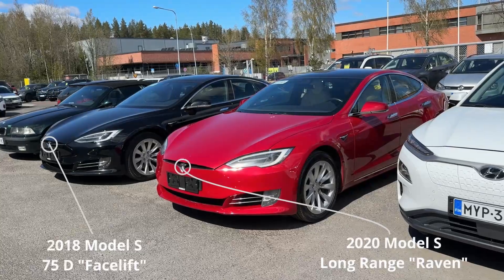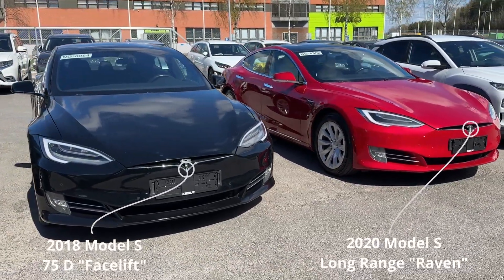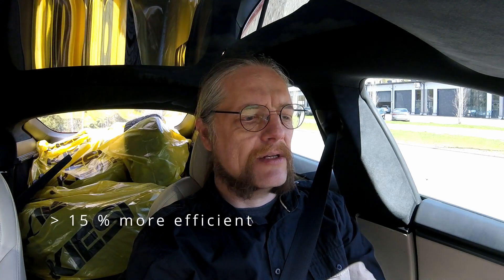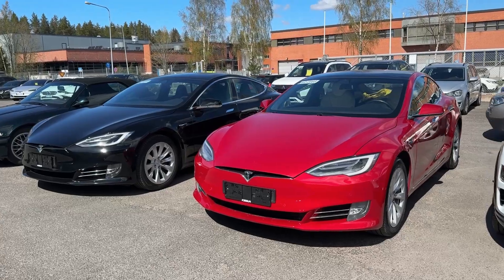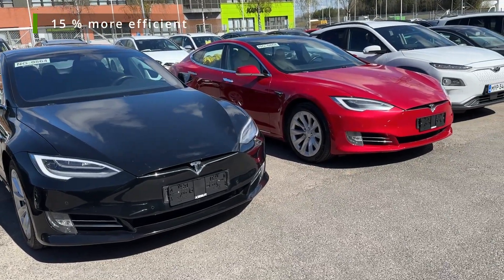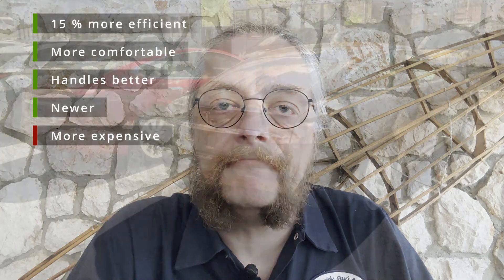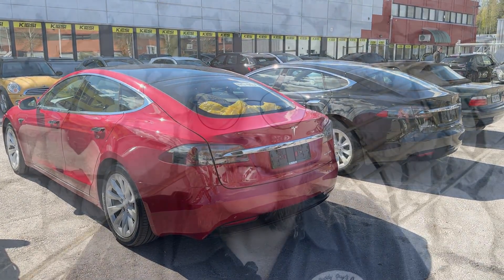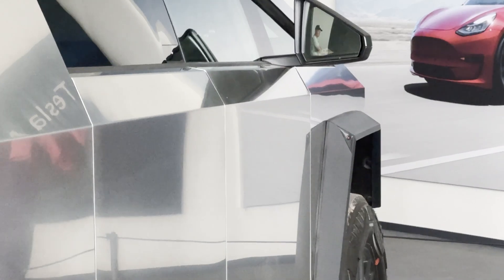Model S Comparison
Comparing the Tesla Model S "Facelift" vs "Raven".
Is the Raven really any different from the previous version? Did Tesla improve the Model S, or has it been stagnating ever since?
I'm buying a "new" EV to replace my Tesla that I crashed. In this video I test-drive two Model Ss (2018 and 2020) to feel the difference between these versions.